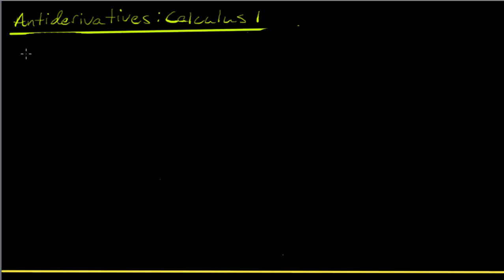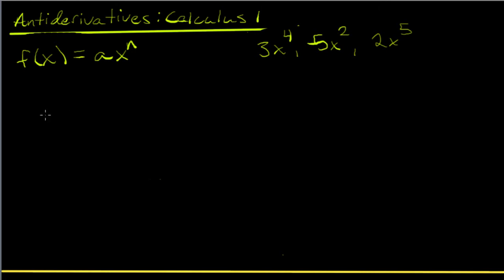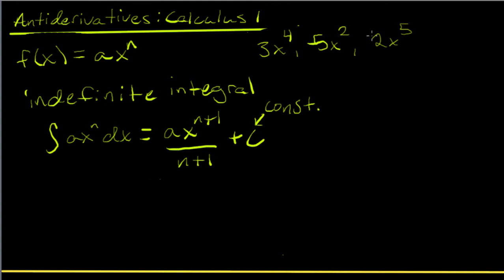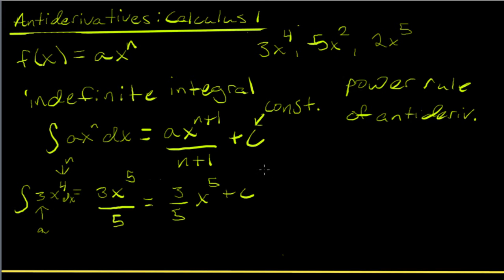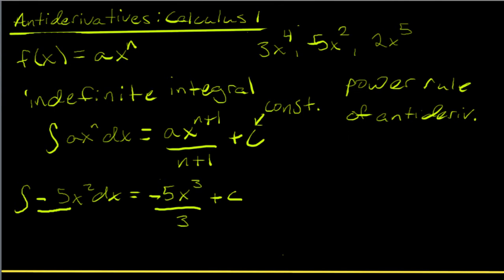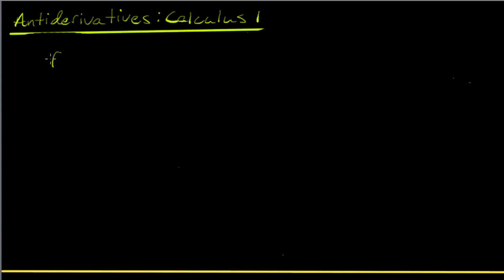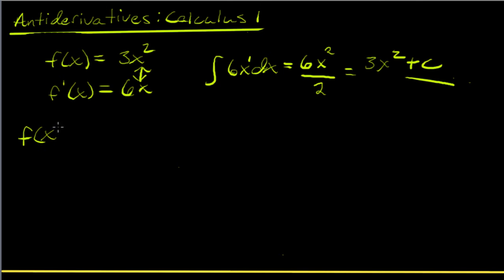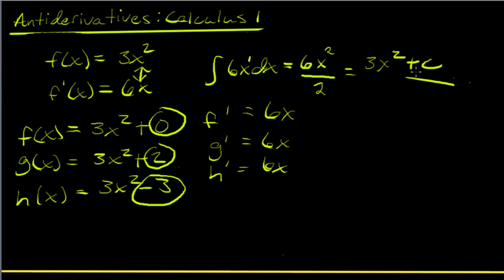Antiderivatives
Watch "John Faulk" explain Antiderivatives in Calculus I